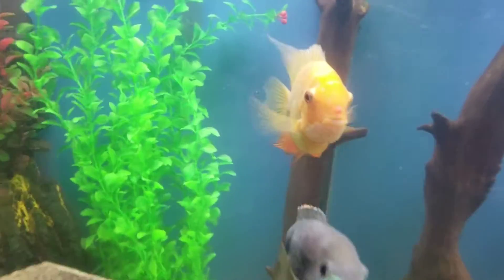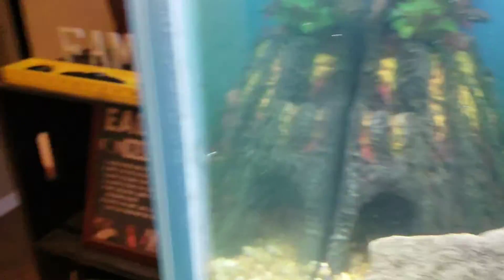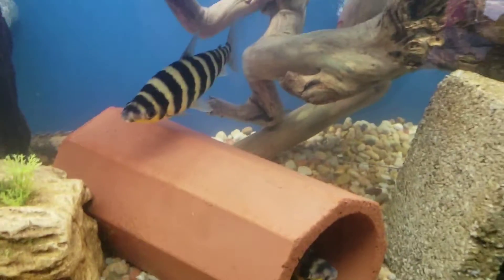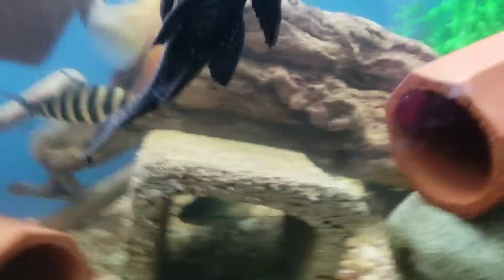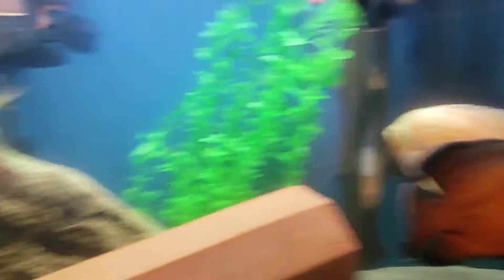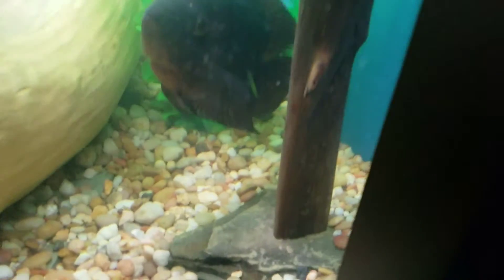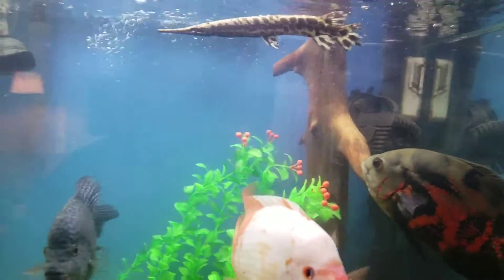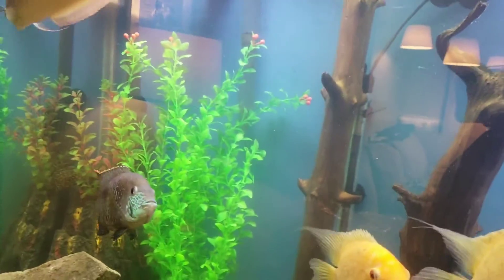Tour of my 260 gallon monster fish tank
this is a video of show my fish to the world

also in the first minute don't mind the yelling